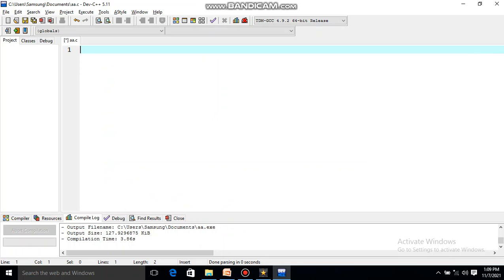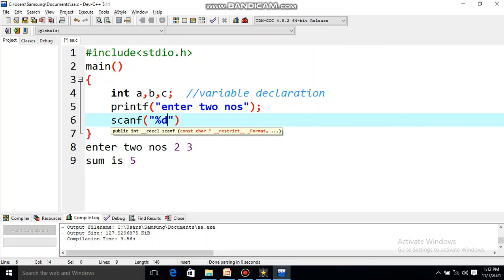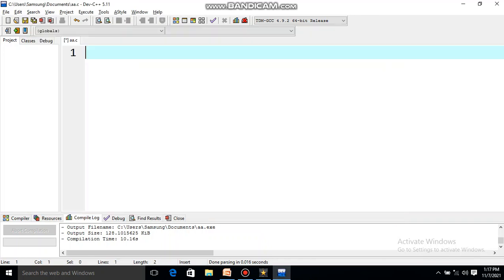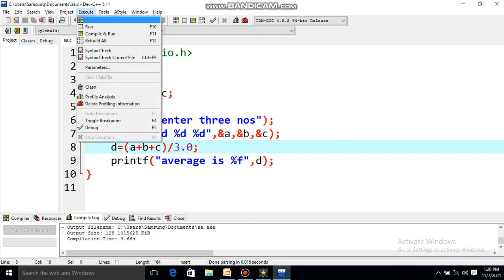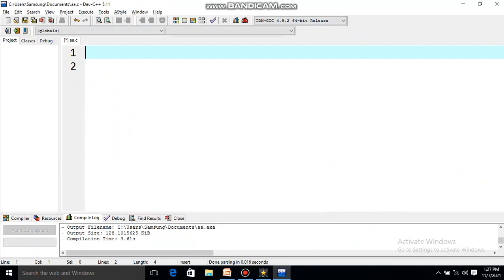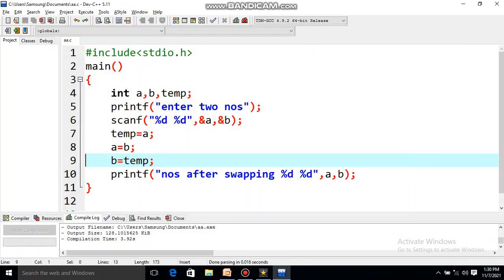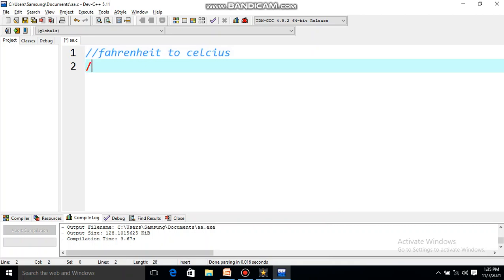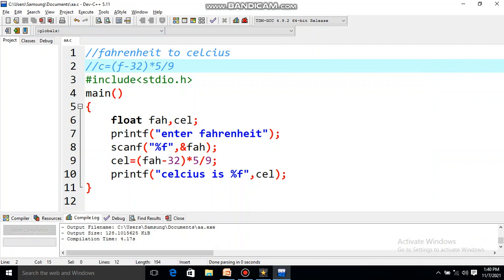Tokens | Keywords | Data types | Variables | Constants | Simple Programs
In this video we will see how to write simple C programs using basic concepts.  You will learn the following concepts:
1. Tokens
2. Keywords
3. Data types - int, char, float, long, double
4. Variables - numeric variables, character variables, local variable, global variable
5. Constants

The following C programs are discussed:
1. Addition of two numbers
2. Average of three numbers
3. Area of a triangle
4. Swapping of two numbers using a third variable
5. Swapping of two numbers without using a third variable.
6. Convert temperature from fahrenhiet to celcius